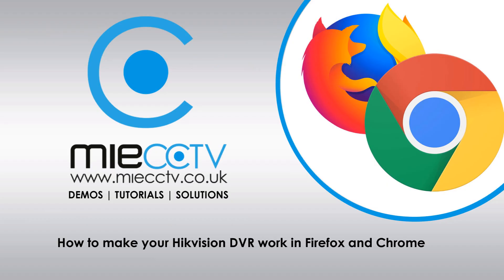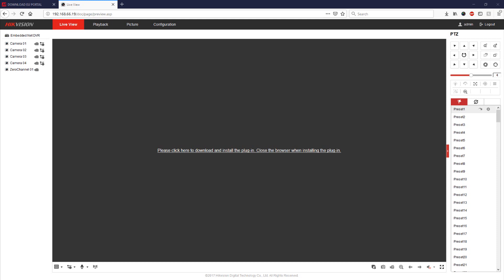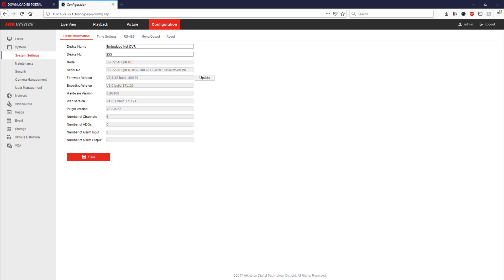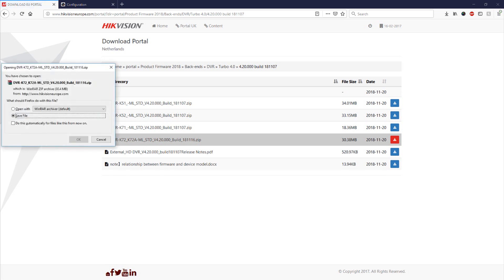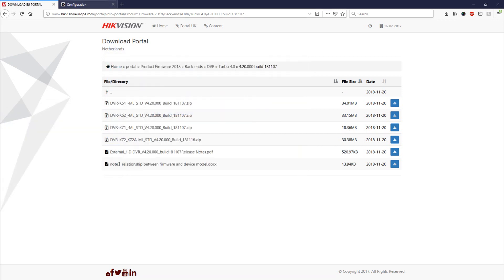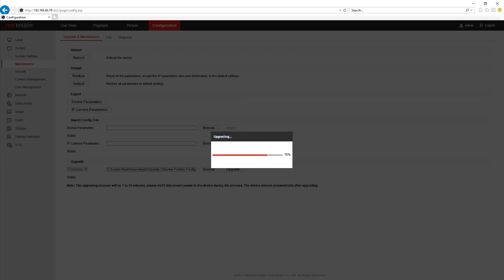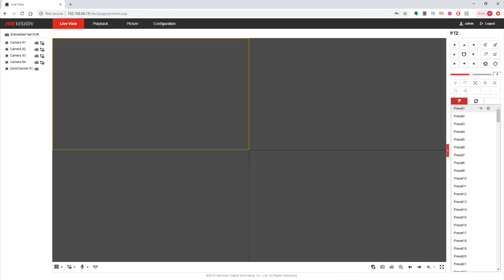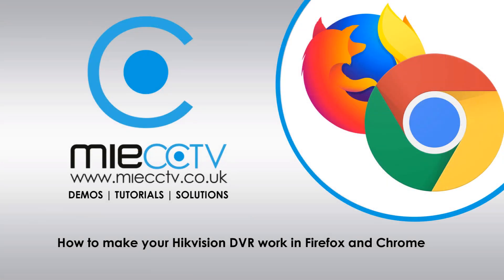How to make your Hikvision DVR work with Firefox and Chrome - Latest Version - November 2018